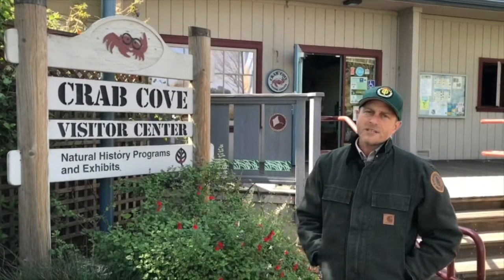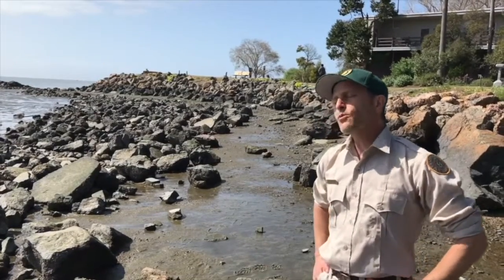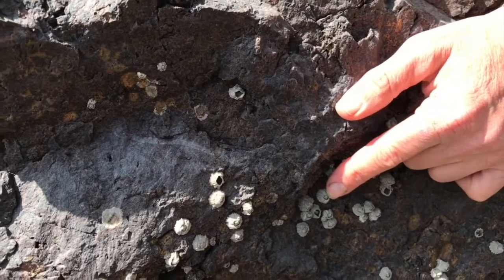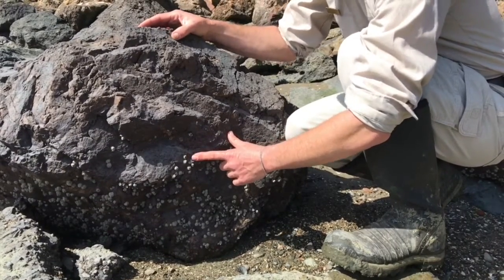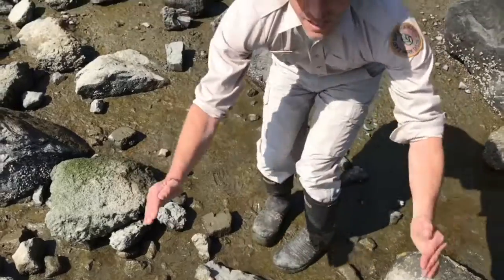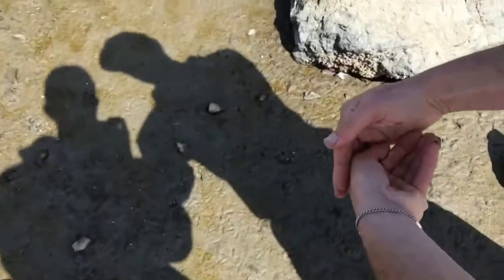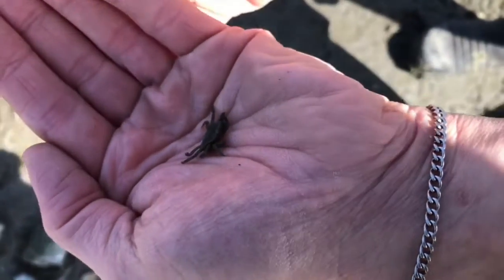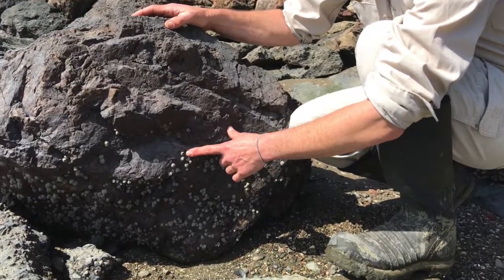Rocky Shore: Crab Cove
EBRPD Digital Learning